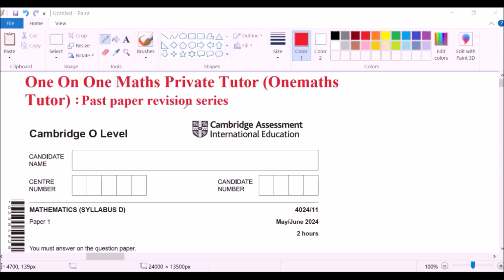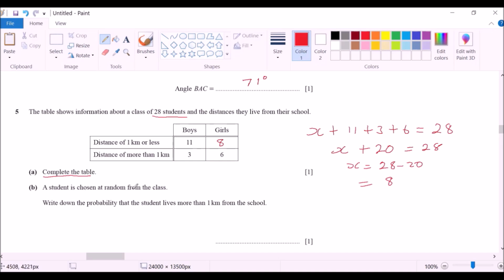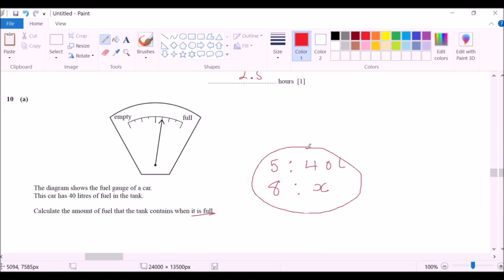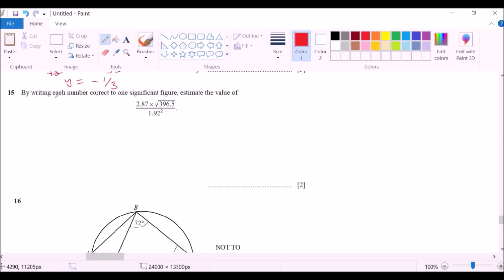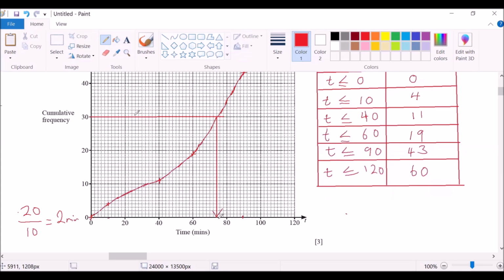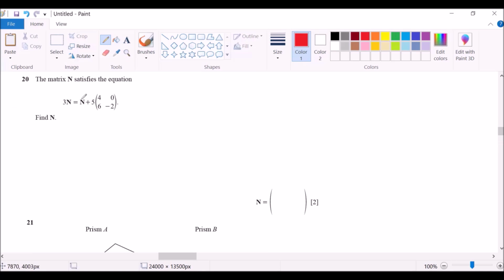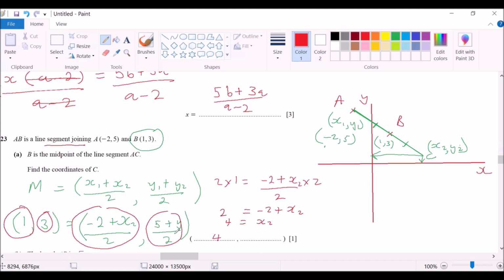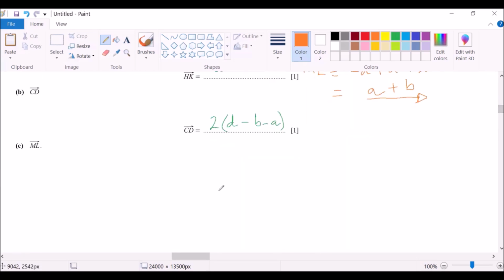O Level Cambridge June 2024 Full Paper 1 answers